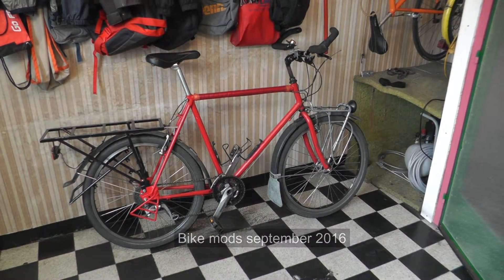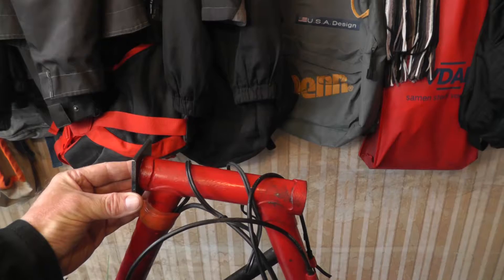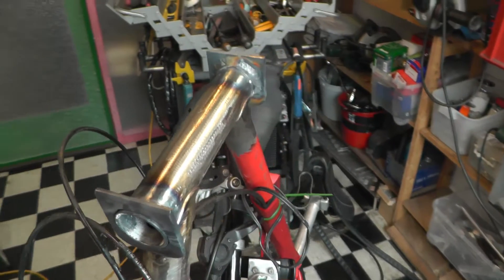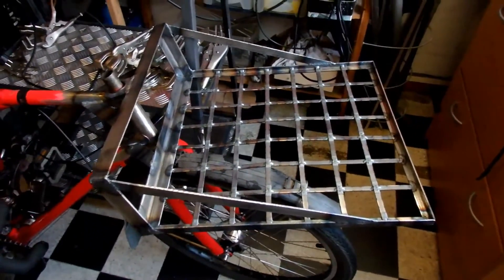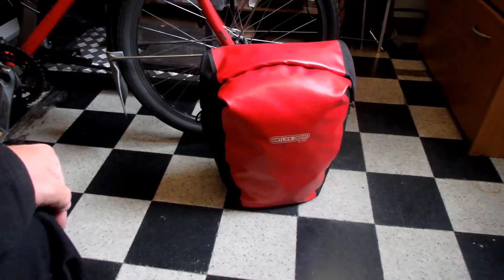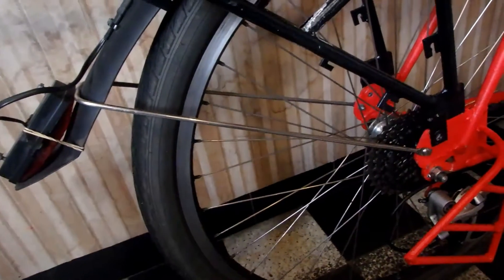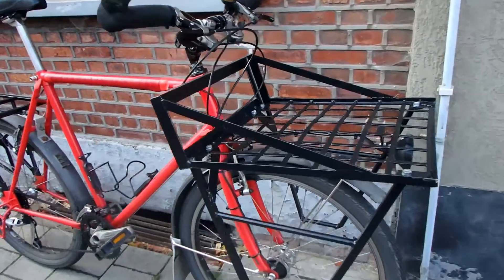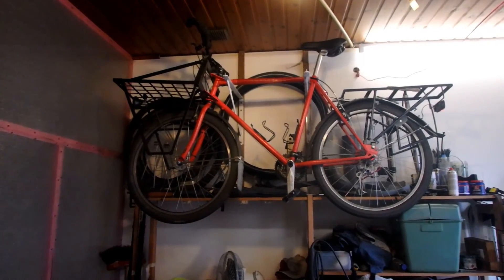Bikemods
Bicycle modifications I've done in september 2016